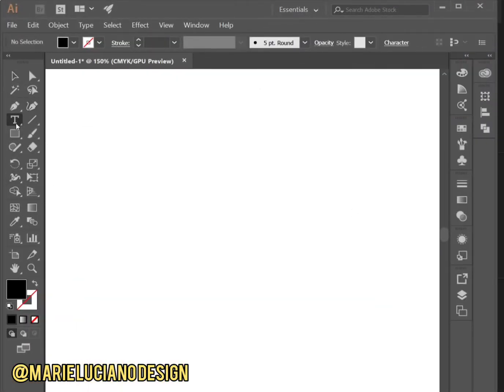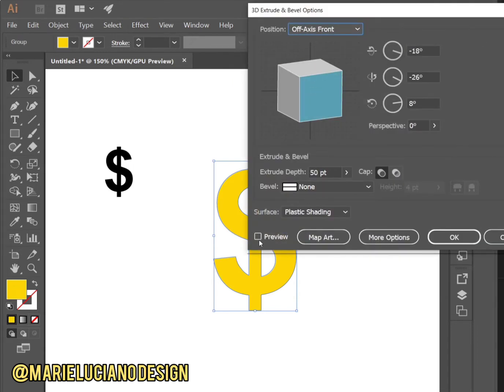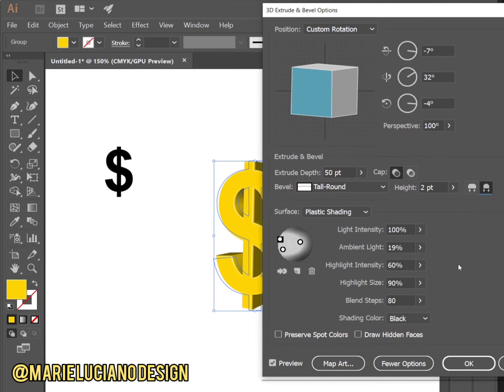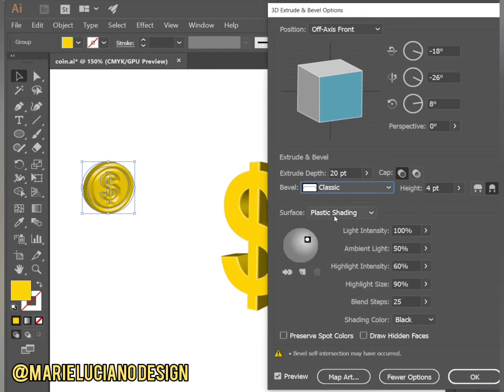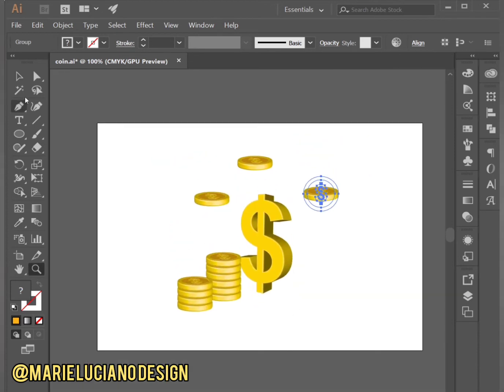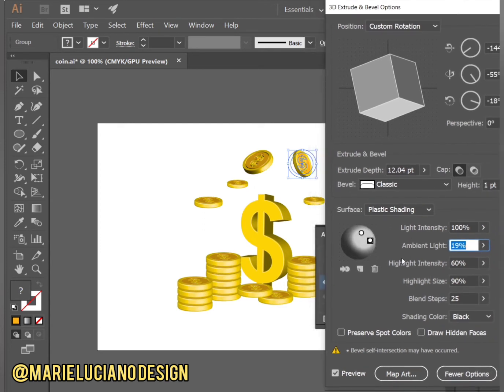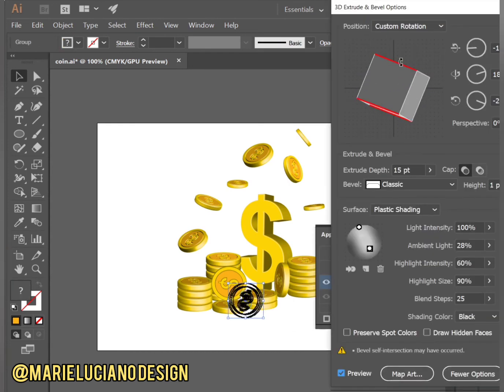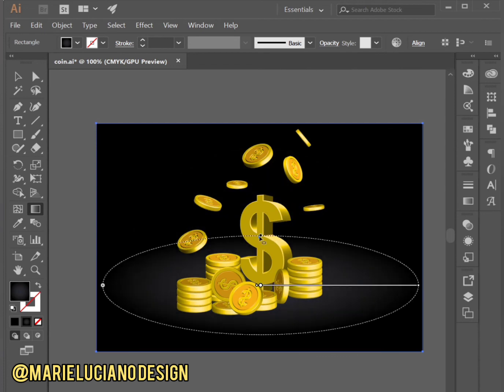Adobe Illustrator CC 3D Render Tutorial how to create a jackpot illustration wth dollar icon & coins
Adobe Illustrator 3D Render Tutorial - speed tutorial - how to create a 3D illustration with dollar sign and dropping coins extrude and bevel.

Do you want to learn Adobe Illustrator 3D effects because you like to create fun illustrations but you think it's hard to do? Worry no longer in this tutorial you can see that 3D vectors look harder than they are... Illustrator cc 3D effects have never been easier, this cash composition is created with 2 shapes the DOLLAR icon, ready to be typed with the push of a button and the coin icon, created by combining the dollar and the circle shape the rest... is all dragged copies!
FULL STEP-BY-STEP EXPLAINED VIDEO TUTORIAL AVAILABLE HERE ON MY YOUTUBE CHANNEL.
Full speed tutorial available on my FB PAGE @MarieLucianoDesign